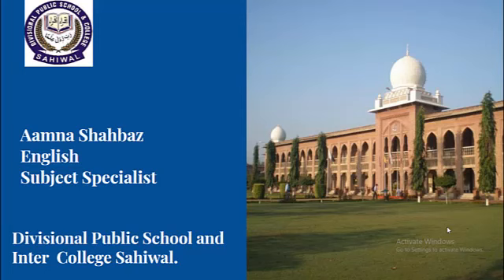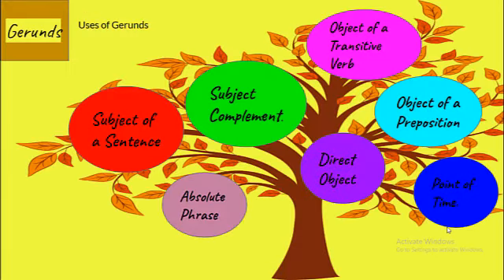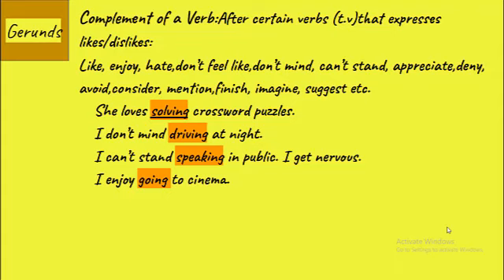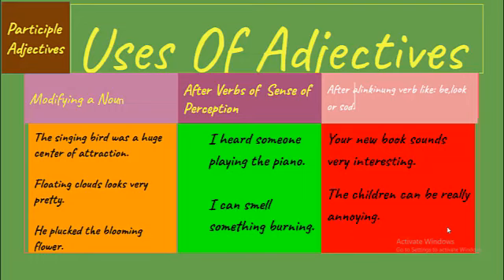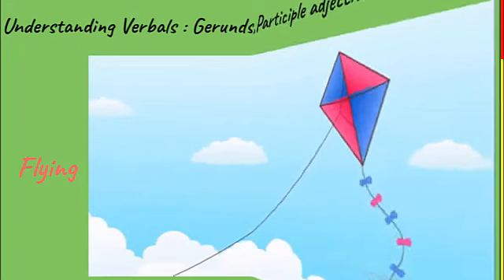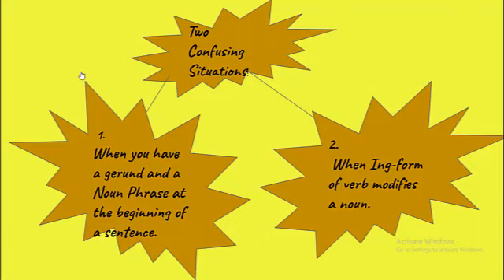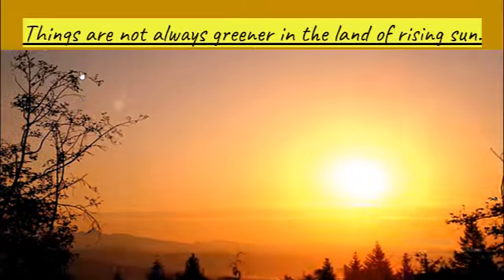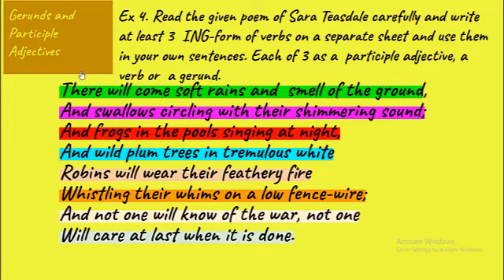Class 8 English OGT Chapter No. 6 Lecture No. 4 Gerunds and Participles By Aamana Shahbaz